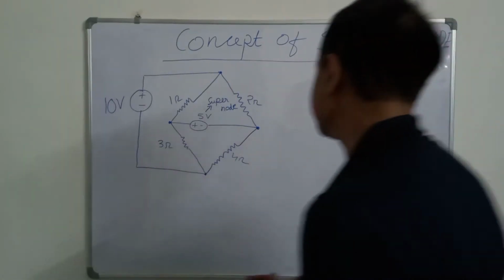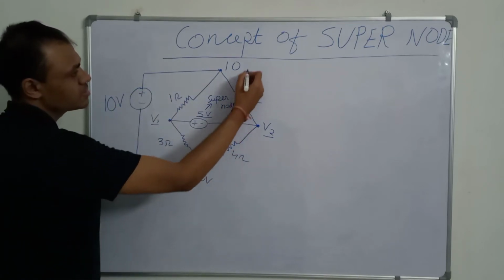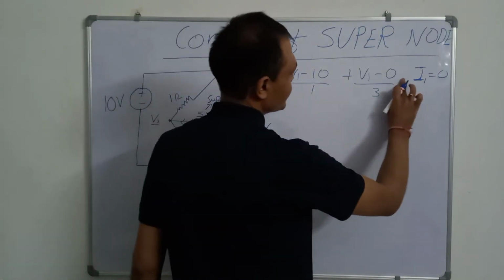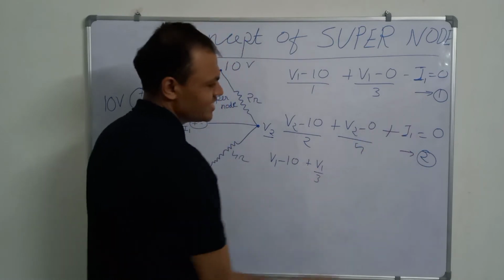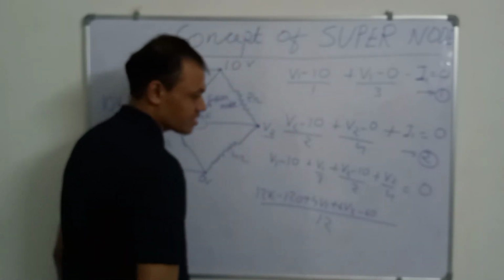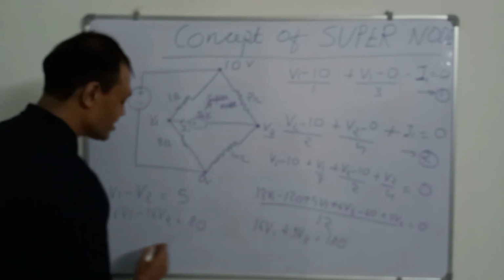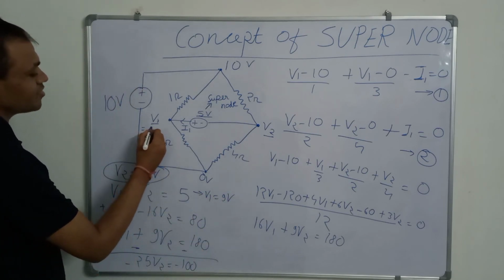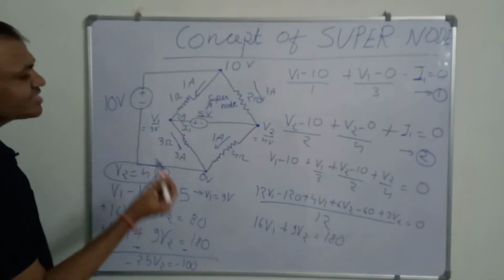Network Theory - Concept of Super Node